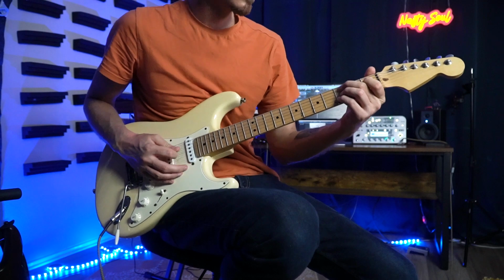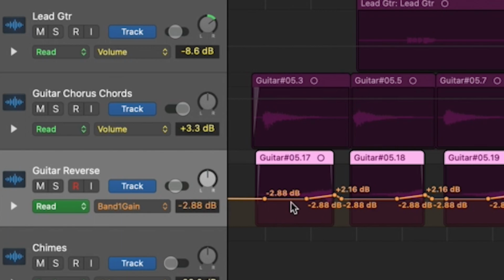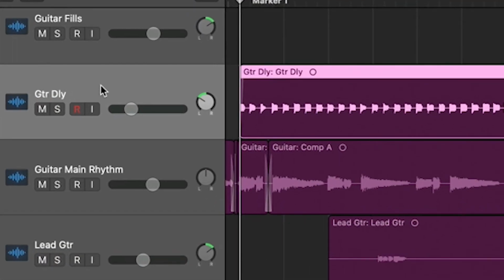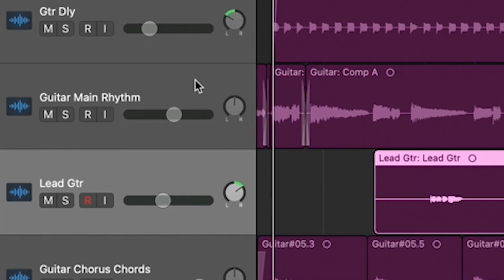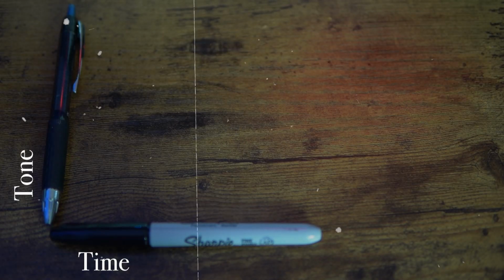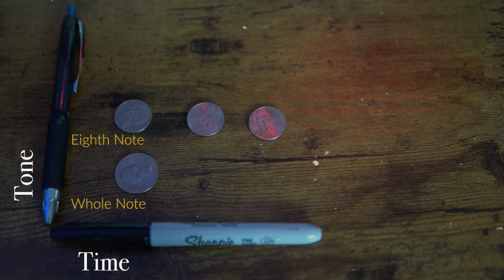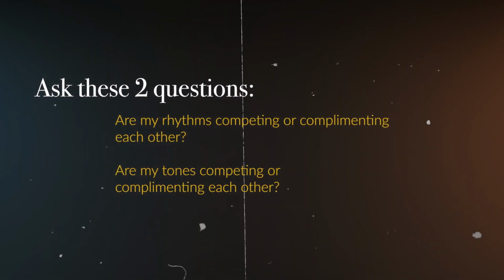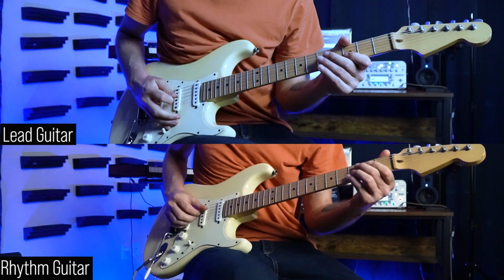the secret to guitar layers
Check out "PRINCE PACKET"

Thanks so much to all my Patrons for making this video possible!

Private Instruction Available:

No matter where you are in the world, I offer private instruction via Zoom (or your preferred platform).  Private instruction is the best way to expedite the learning process.  An instructor has the foresight and the outside perspective to point out potential rough spots and alternate approaches to practicing that usually take months for even the most ambitious student to find on their own.

Video topics: neo soul guitar, guitar lesson, neo soul guitar licks, tasty guitar licks, nasty soul, nasty soul guitar, rnb solo, guitar improvisation, rnb licks, rnb guitar, and much more

0:00 Intro